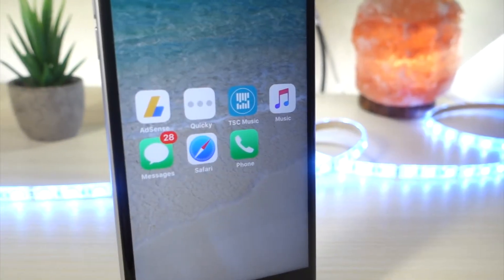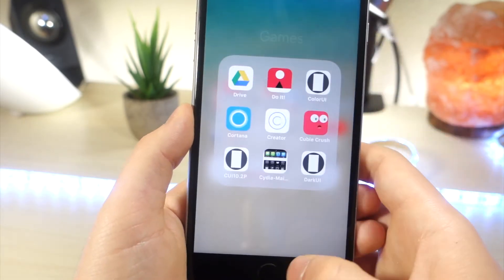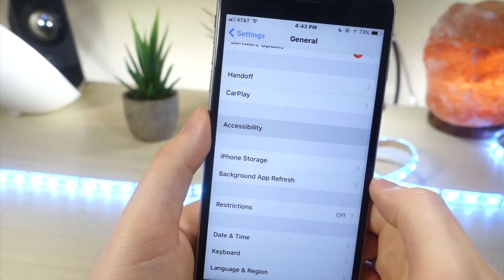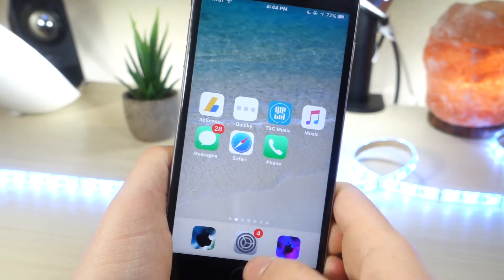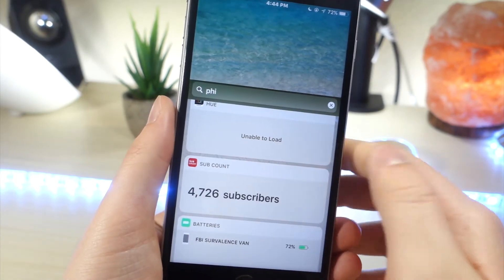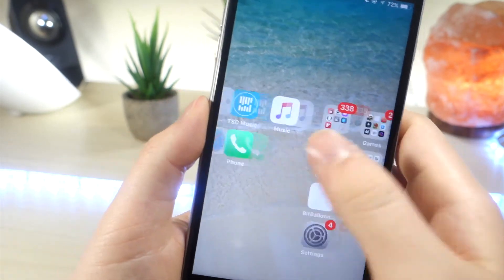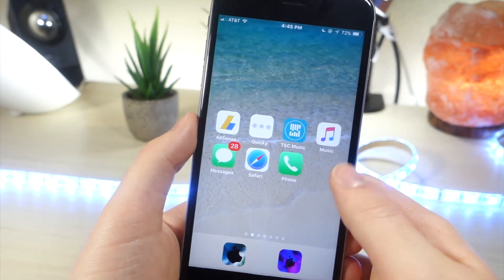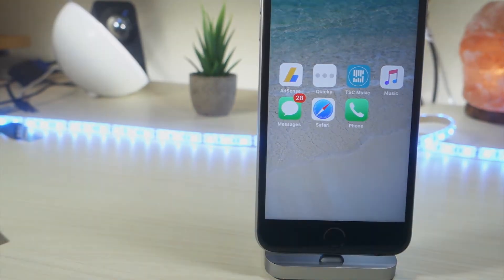PLACE APPS ANYWHERE ON HOME SCREEN ON IOS NO JB NEW GLITCH TO PLACE APPS ANYWHERE ALL I TALK IS TECH